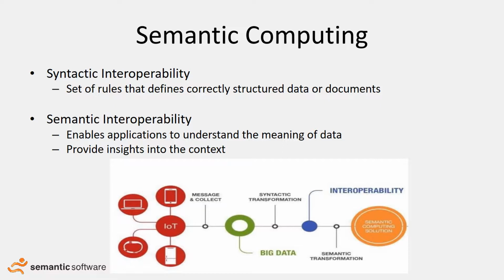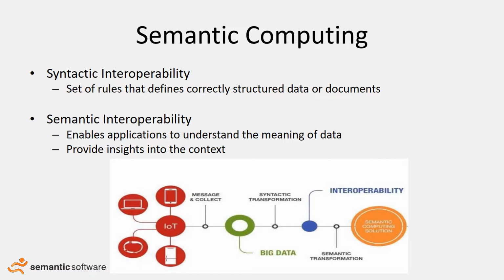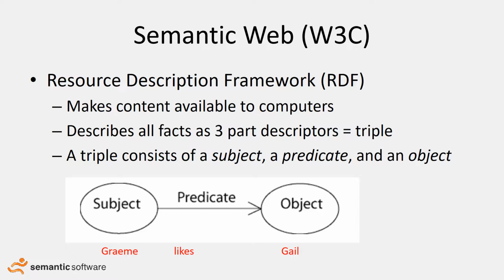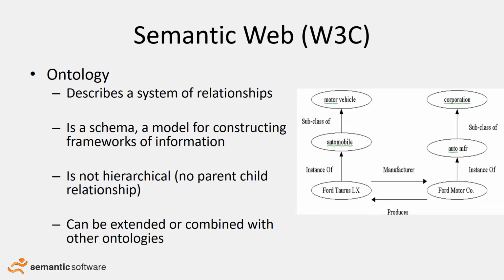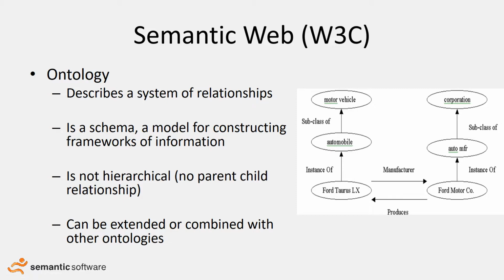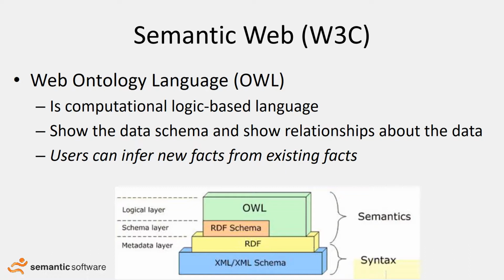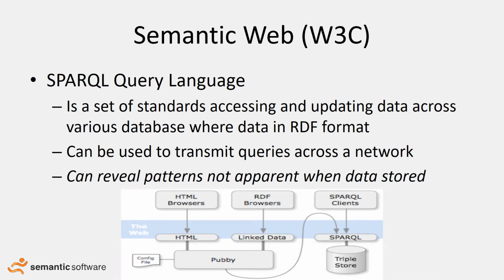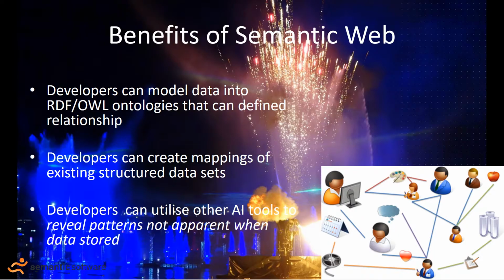How does Semantic Computing Work?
Semantic computing, W3C, semantic web, semantic technology